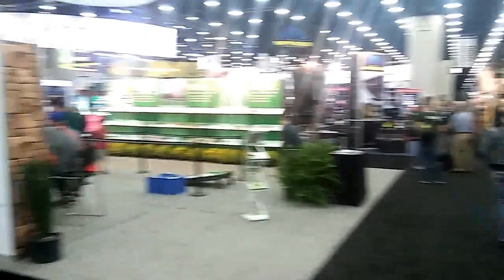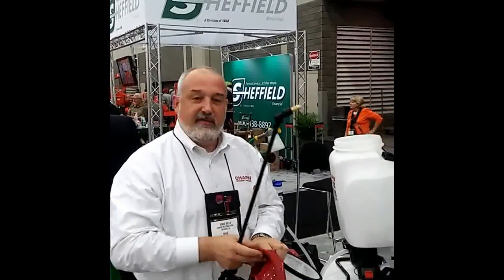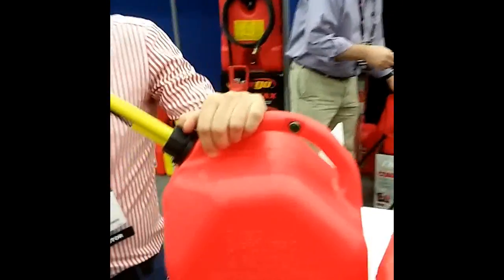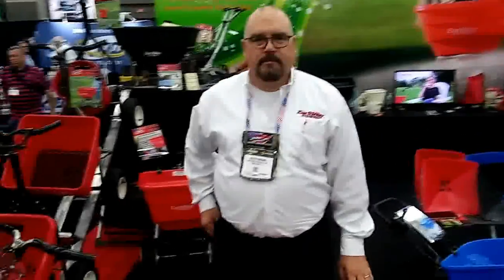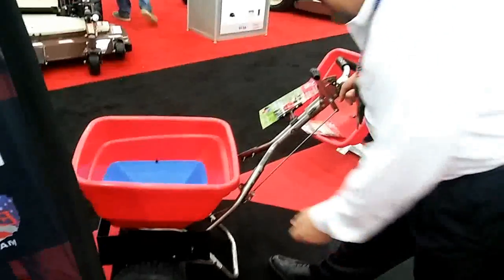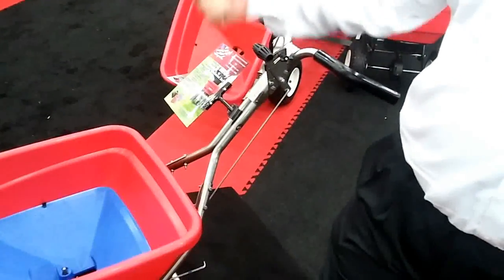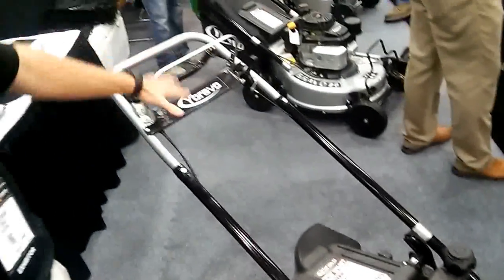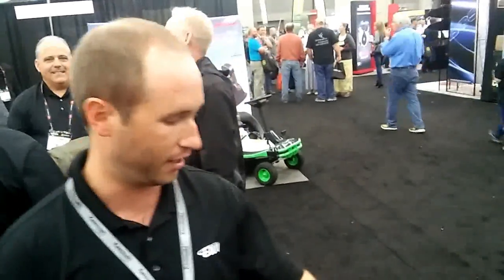The Best of GIE 2016 S01 E02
Every year in October, the Green Industry Equipment Expo takes place in Louisville, KY. This video highlights my visit to the 2016 event, and the top four products at the show (IMHO). Chapin, Scepter, Earthway, and YBravo all had very practical products that are have excellent build quality, and are a real value for the price. Enjoy!